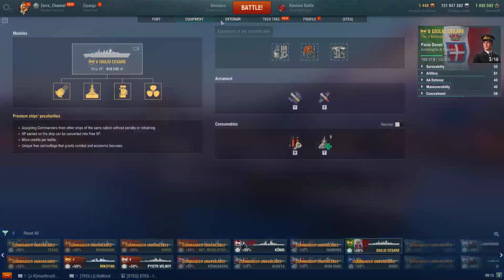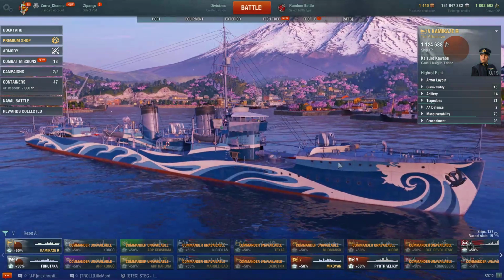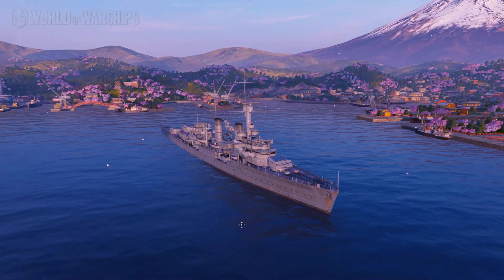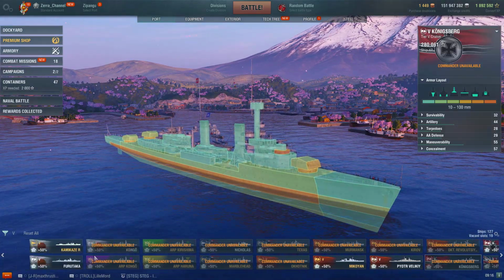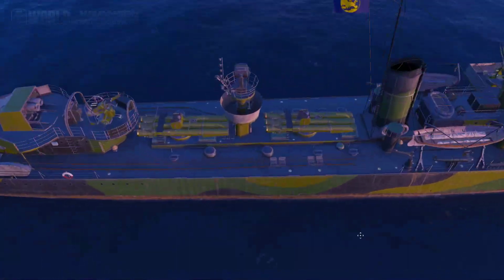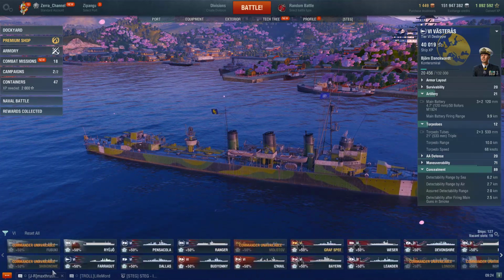ASYMMETRIC BATTLES- Lets talk tier 5 and 6 Ships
What ships are good in this are good ?